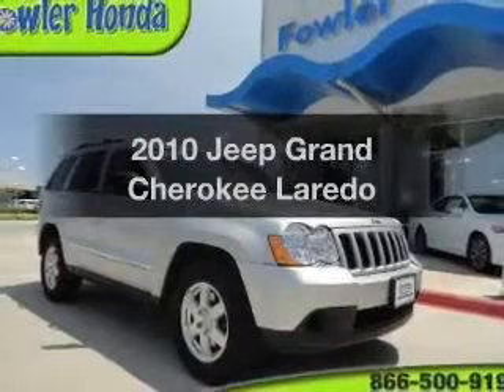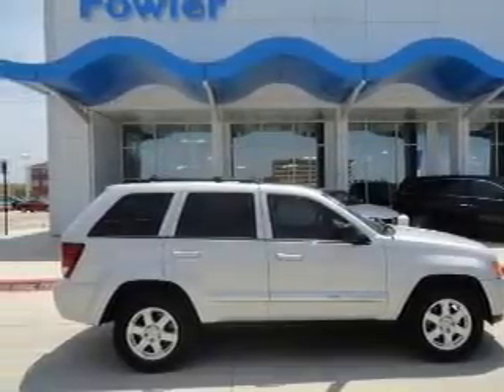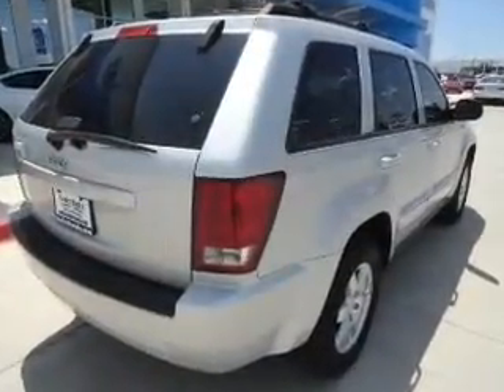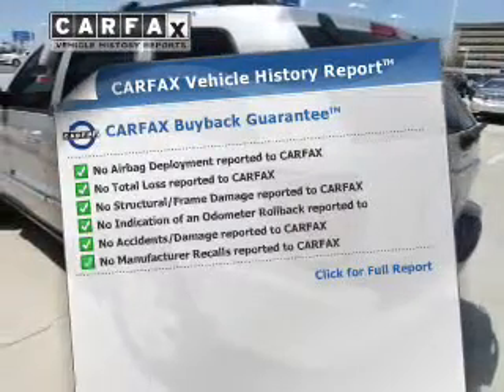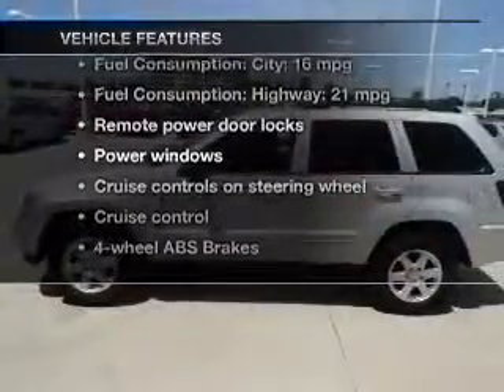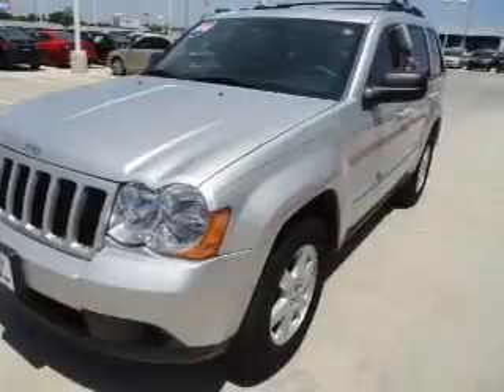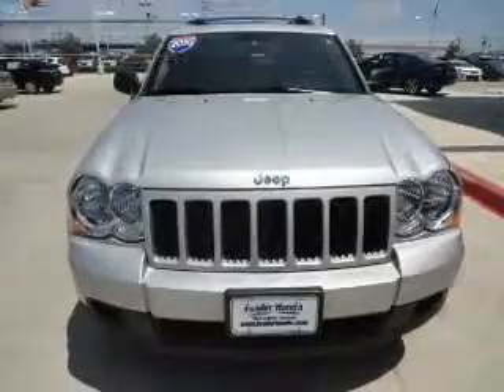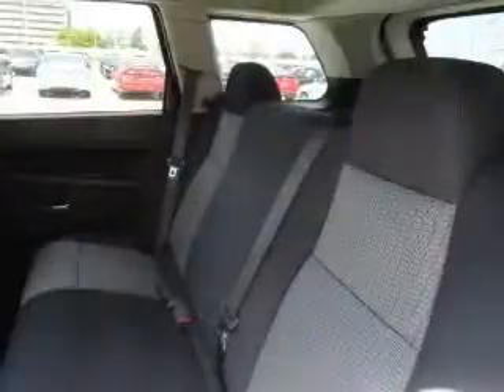2010 Jeep Grand Cherokee - Norman OK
Year: 2010
Make: Jeep
Model: Grand Cherokee
Trim: Laredo
Engine: 3.7 liter 6 cylinder 12 valve
Transmission: Automatic
Color: Bright Silver Metallic
Mileage: 43635
Address:
955 Interstate Dr.